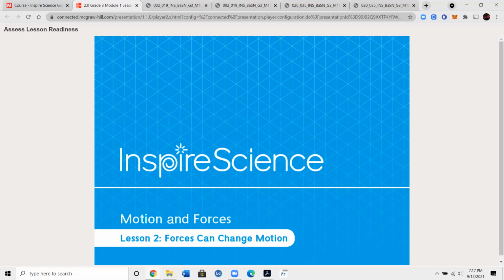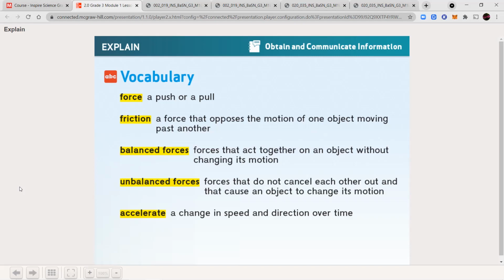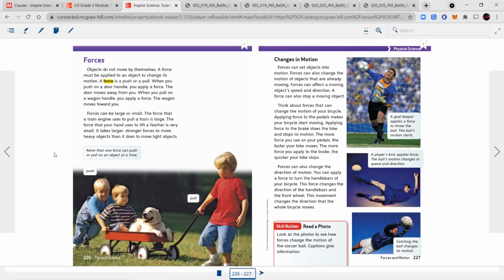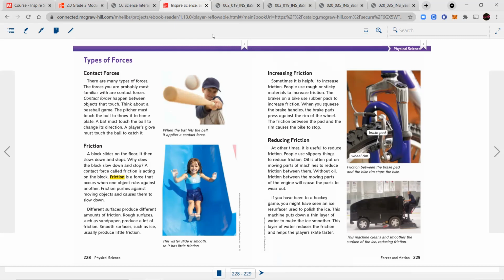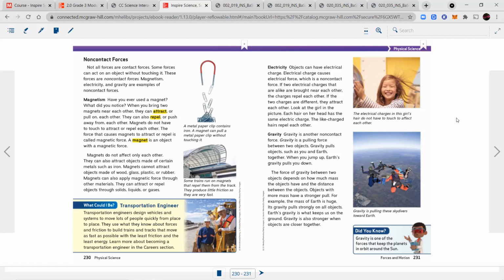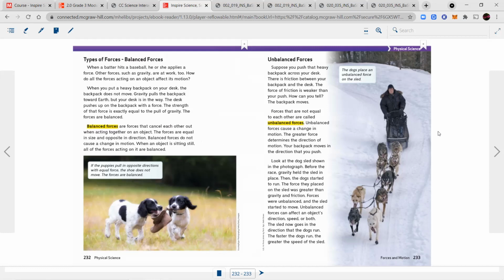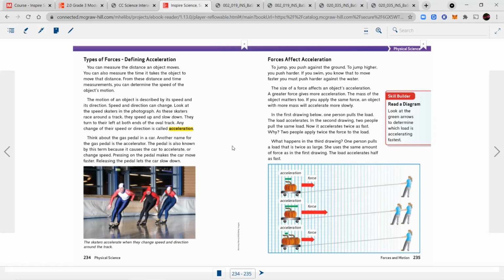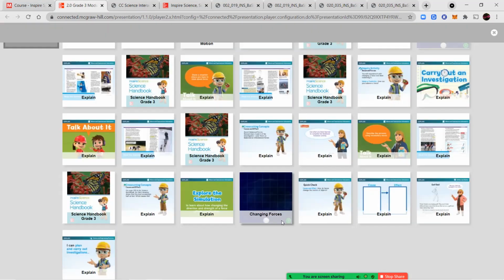3rd Science 1.2 Motion and Forces, Forces can Change Motion